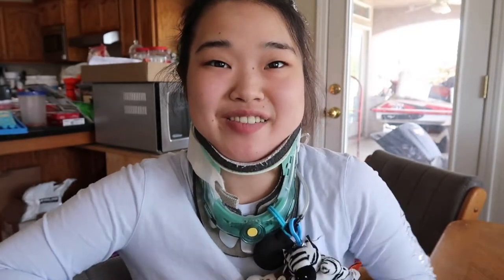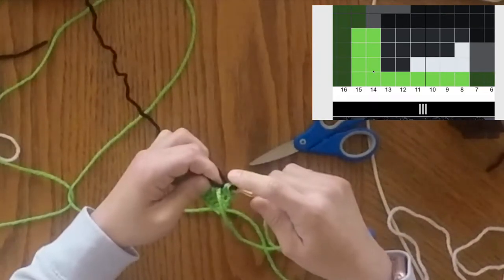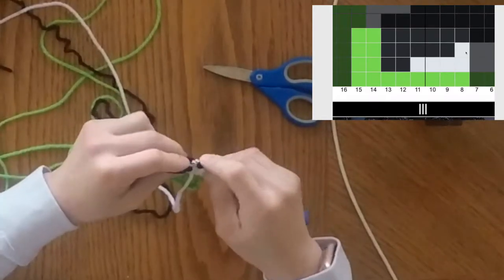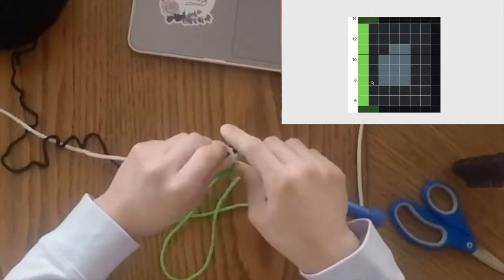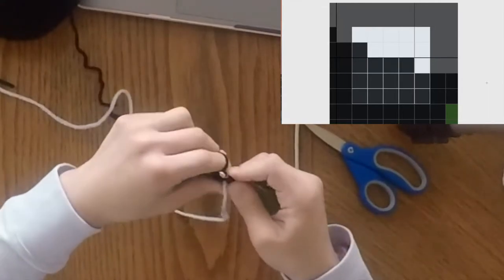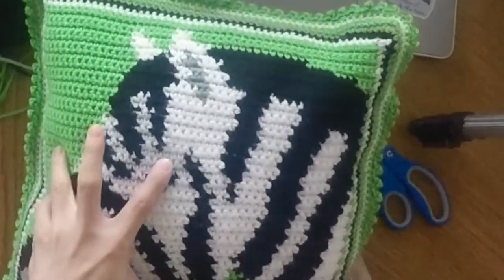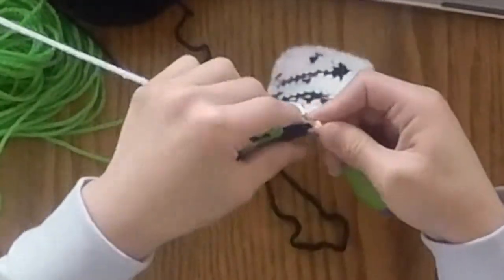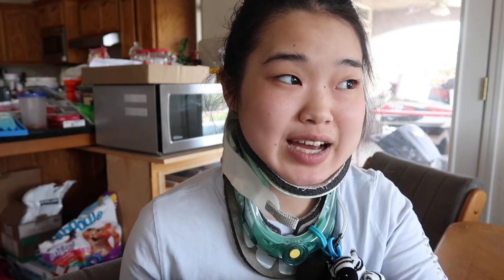How To Crochet A Picture Blanket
In this video I demonstrate common stitch scenarios in picture and quote blanket making with the Graphgan technique. If there are anythings I can do to help trouble shoot any other situation or clarify one in the video, Let me know and I will do my best to help.

The sections of this video are:
1:10 Adding Yarn
1:29 Color Change Without Detaching
3:17 Color Needed Earlier Than In Previous Row
4:39 Detaching Yarn
6:14 Carrying A Color Through Another
10:00 Color Needed Later Than In Previous Row
11:17 Color Skips A Row
16:08 Alternating Colors
18:03 When One Color Block Ends And Another Begins
22:25 Adding A Border
26:39 Pictures Of Complete Projects

About me:
My name is Ellen Christine, I am 21 years old. I am diagnosed with Ehlers Danlos Syndrome, New Daily Persistent Headache, Myalgic Encephalomyelitis, Tethered Cord, Avoidant Restrictive Food Intake Disorder, and Selective Mutism and I frequently wear a neck brace to help with symptoms from cervical instability.
My diagnoses describe me they do not define me.
I own a small Etsy shop where I sell soap and crocheted items. When I crochet my favorite things to make are Amigurumi Zebra Plushies and Graphgan style picture and quote blankets.